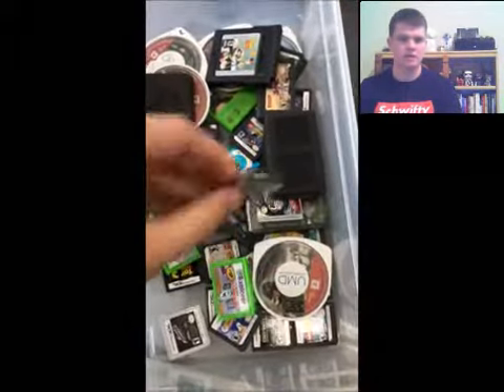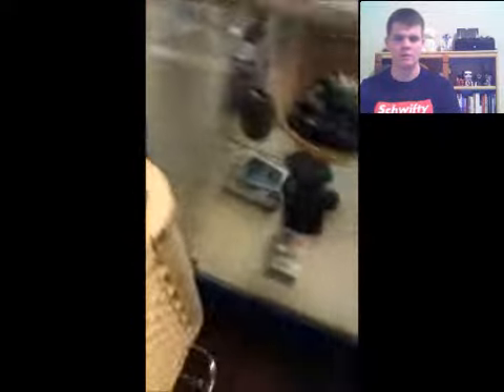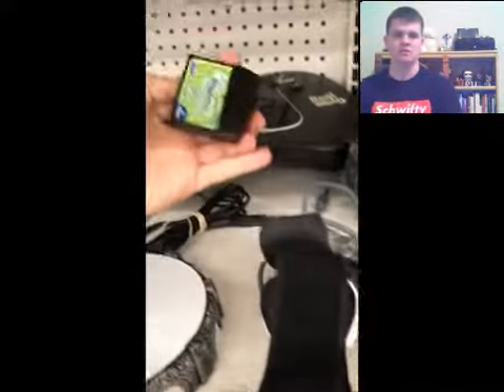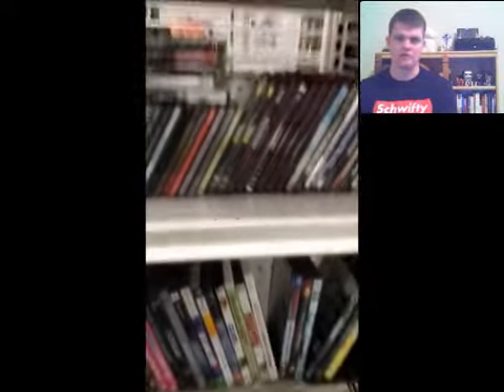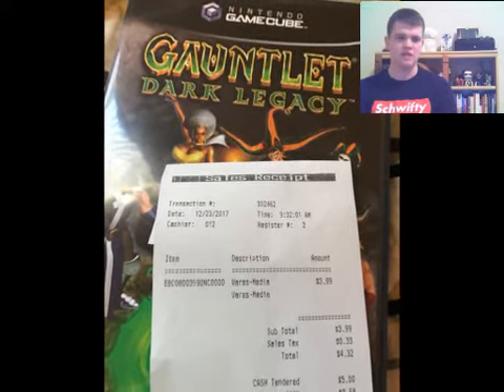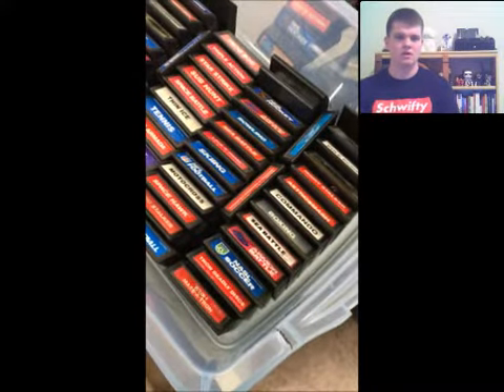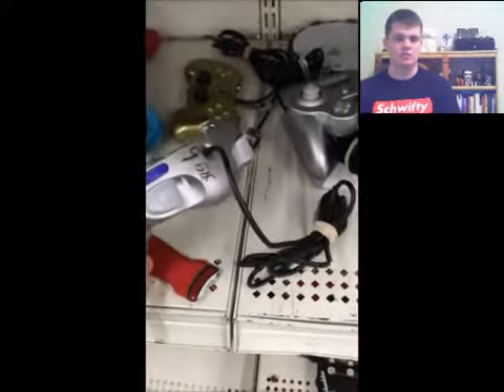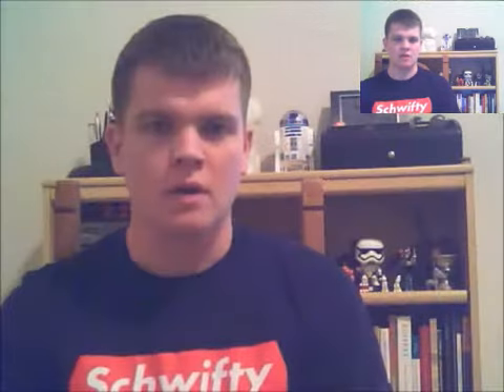Thrift Store Finds November/December 2017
A quick recap highlight video about my video game finds at local Thrift Stores and Pawn Shops in November and December of 2017.